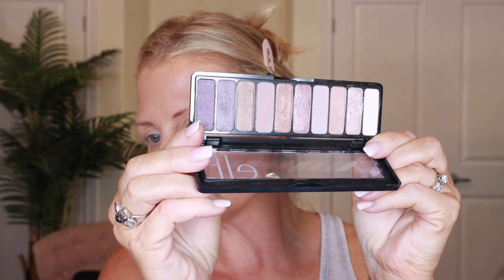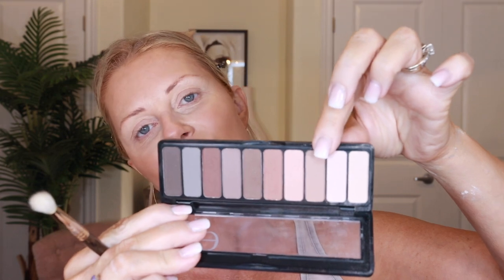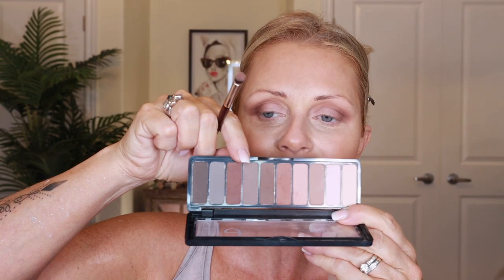Makeup MUST-HAVES for MATURE SKIN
I hope this video helps give you ideas on products and techniques that may work for your skin and style.

Leave me ideas in the comments on what you'd like to see next.

I'm also having technical difficulties saving helpful links for you here in my description box. I'm sorry for the inconvenience.